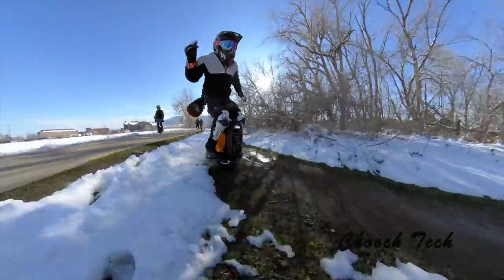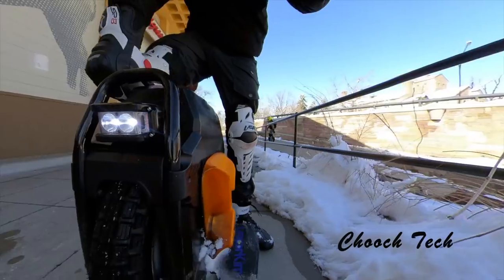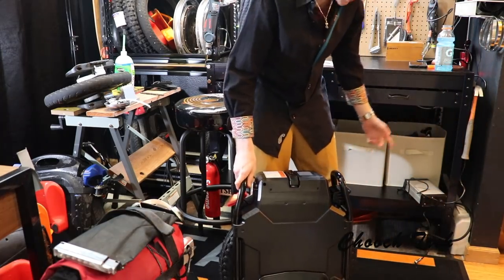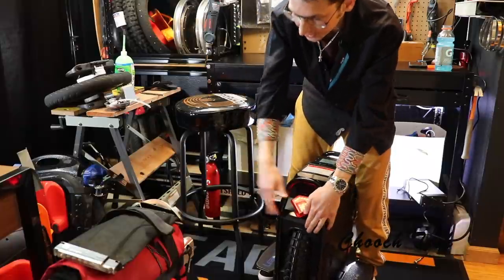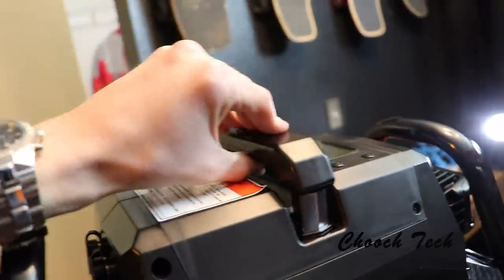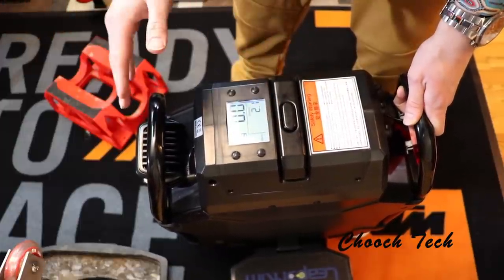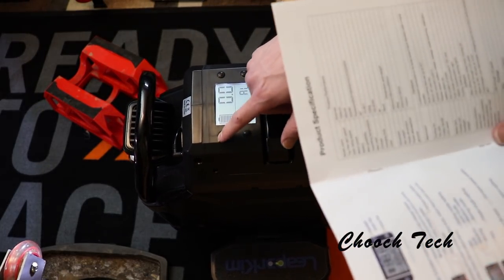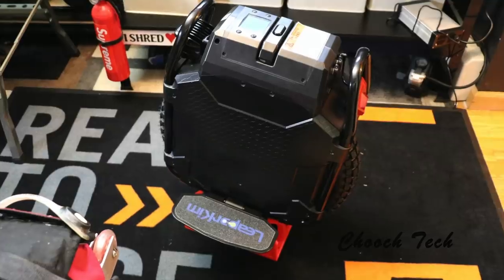MILITARY GRADE HALF EBIKE? VETERAN SHERMAN UNBOXING